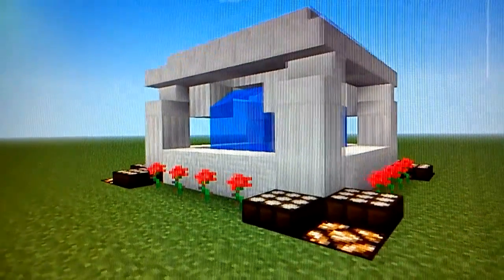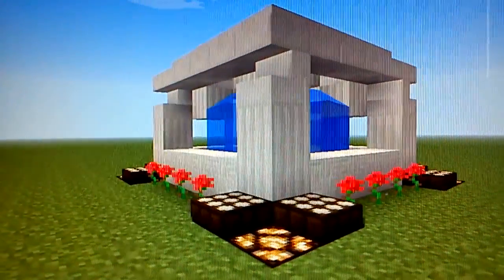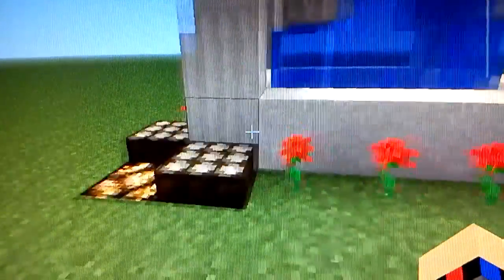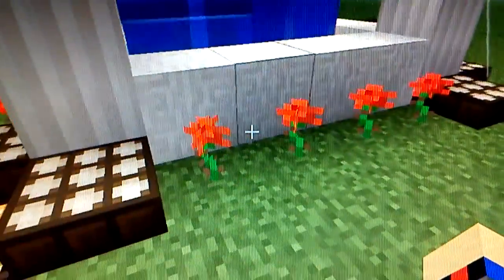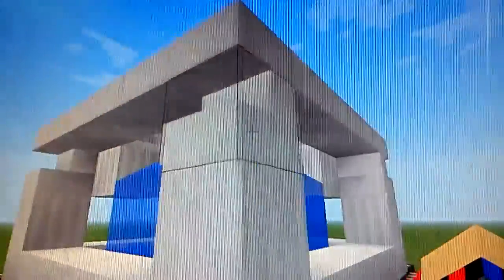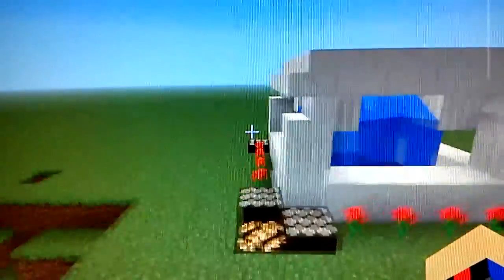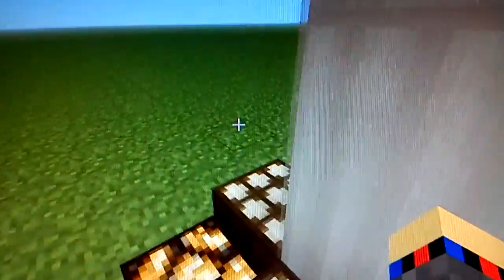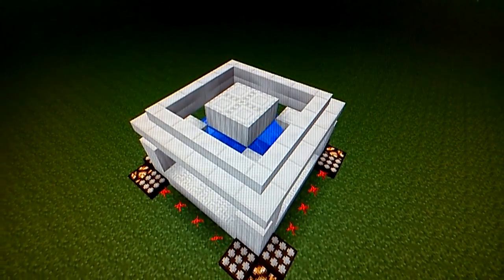A little fountain I made!